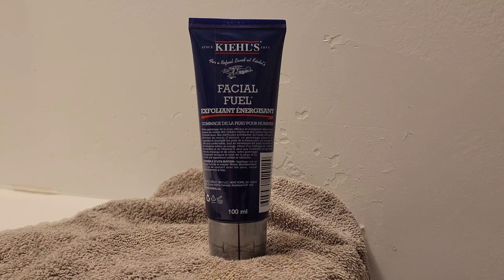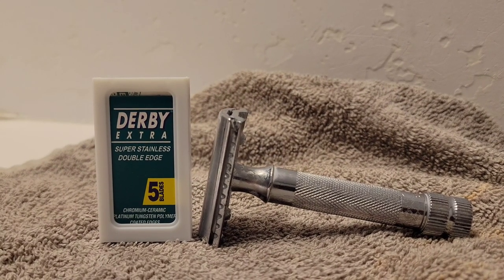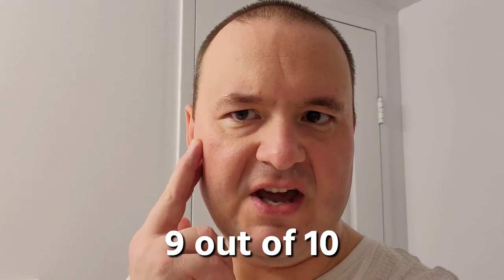Kiehl's Facial Fuel Ultimate Brushless Shaving Cream/Skincare Review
In this video, I share my experience with the Facial Fuel Energizing Scrub, Facial Fuel Ultimate Brushless Shaving Cream, and Facial Fuel Invigorating Moisture Treatment For Men.

Editing app used: VLLO

Instagram username: heman1977

TikTok username: moldavite1977